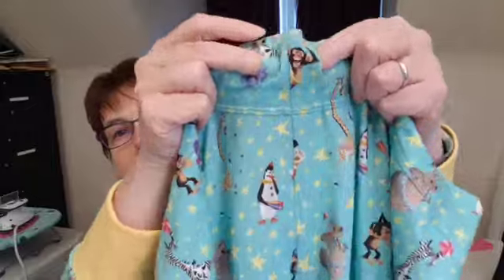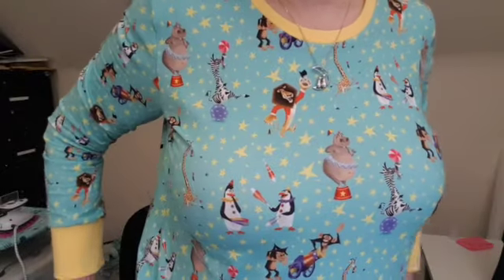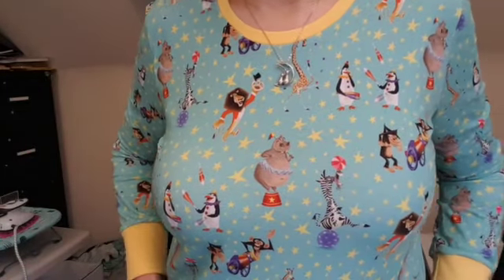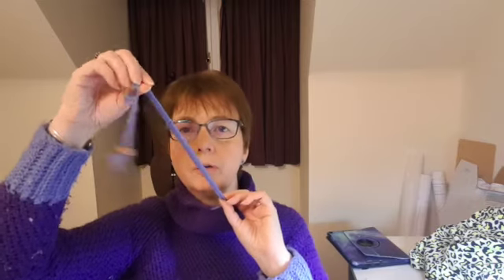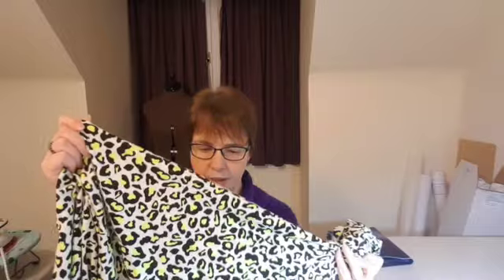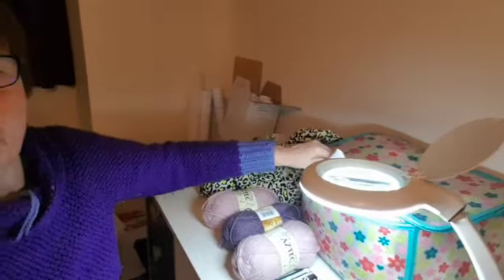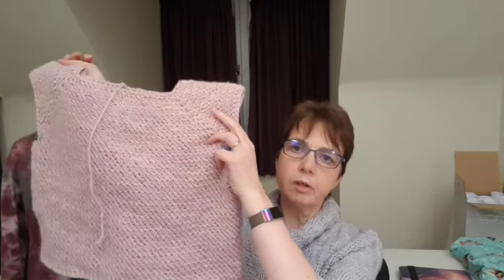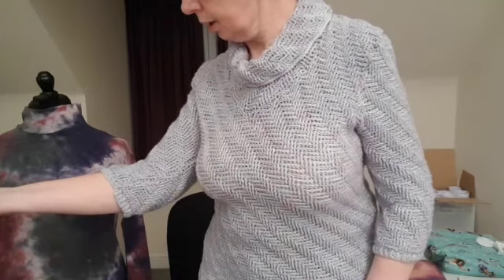FridaySews (4th March) - An "unpair" of pyjamas and my plans for SewYellowforEndo2022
Hi everyone!

In this week’s FridaySews, I’m showing you my latest finished sewing make, “an unpair of pyjamas”, talking through my plans for SewYellowForEndo2022, this month’s challenge being run by Jess, @sowhatifIsew over on Instagram, and chatting to you about a couple of crochet sweaters.

This is my first vlog made up of clips I’ve filmed on different days, because I knew I wouldn’t have much time to film on Friday.

It means a lot to me that you are enjoying my content.

Please come and give me a follow on Instagram @theCarpeDiemStitcher if you’d like to catch up with me between videos.

Things I mention in the video:

The Tilly and the Buttons Juno pyjamas pattern is included in “Make It Simple” by Tilly Walnes, but I got mine free with a sewing magazine around the time the book came out (I can’t remember which one).

I adapted the top of the pyjama bottoms by looking at the top of the Margot pyjamas in “Love at First Stitch@ also by Tilly Walnes.

The fabric for the PJs is the turquoise version of this licensed Madagascar pattern and no longer available.

The first crochet top I’m wearing (and also crocheting at the moment) is the My Favourite Sweater pattern by KT and the Squid, which I bought via Ravelry.com as a pdf download.  I’m now crocheting it in James C Brett Aztec Aran Wool which you can buy online, though I bought it in a yarn shop.

Burda magazine, which I got from WH Smith, but you may well be able to buy it elsewhere!

The neon yellow leopard spot cotton jersey fabric is for SewYellowforEndo2022 in March. Jess’s channel, So What If I Sew is

The Nina Lee Southbank Sweater is now available in pdf only (unless you find a spare printed pattern) in sizes 6-20 and 16-28.  The smaller size doesn’t seem to be on the Nina Lee website at the moment, but both are available from

My second crochet sweater that I’m wearing in the first and last segments is the Dana Cowl Pullover by Beth Nielsen, which I purchased from Ravelry.com (pdf download).

Laura x